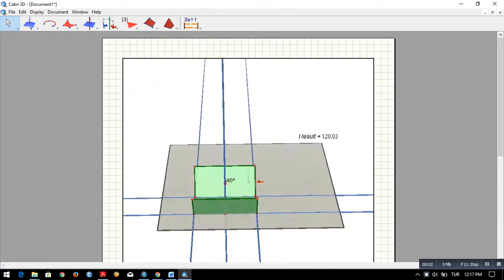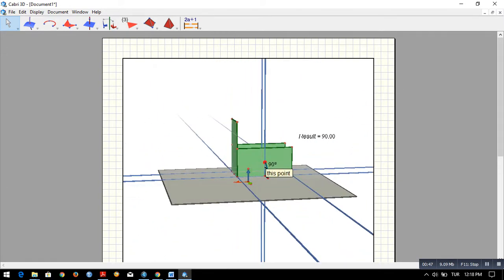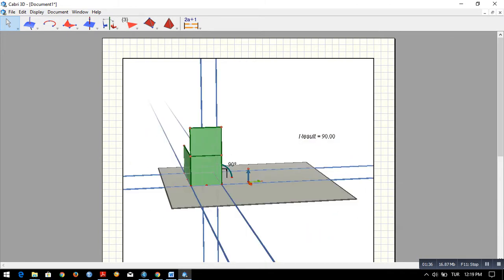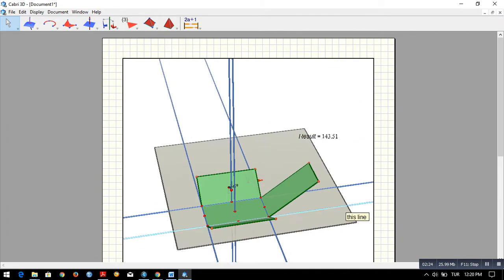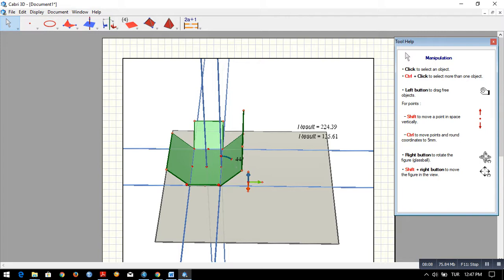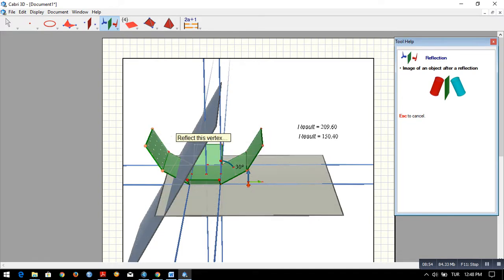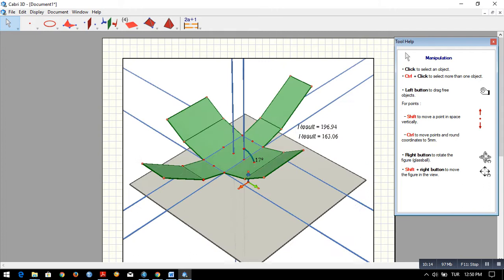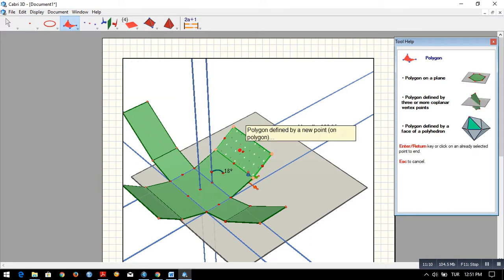Custom Rectangular Prism Construction in Cabri 3D - Part 2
With custom rectangular prism, you can analyze the net and closed form of the objects you constructed.